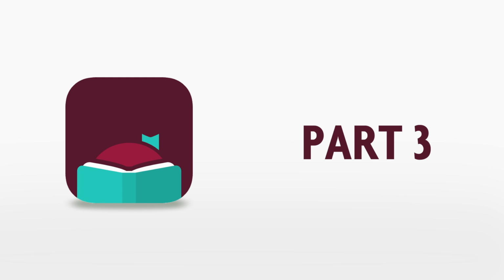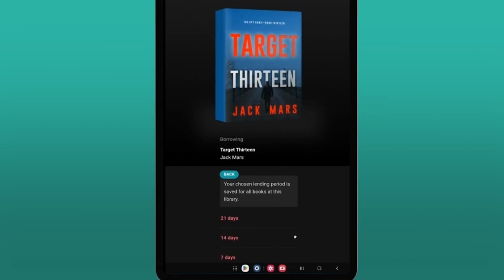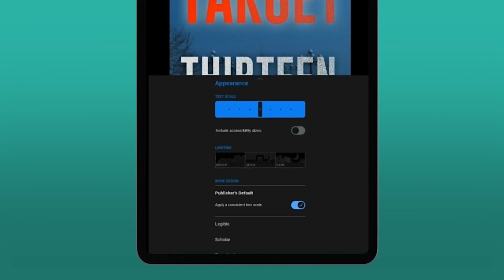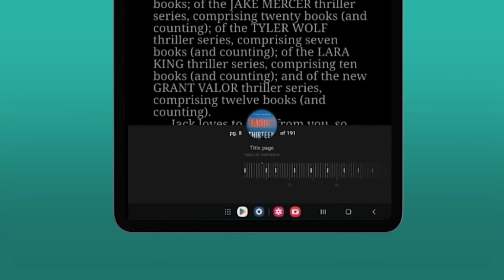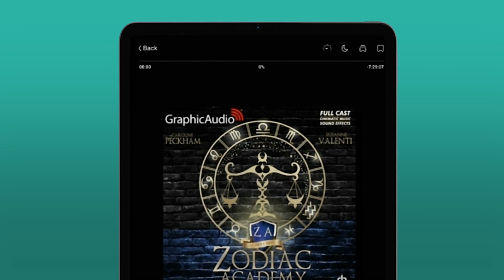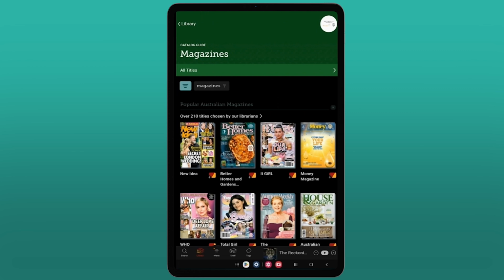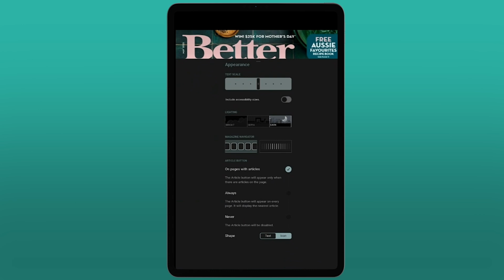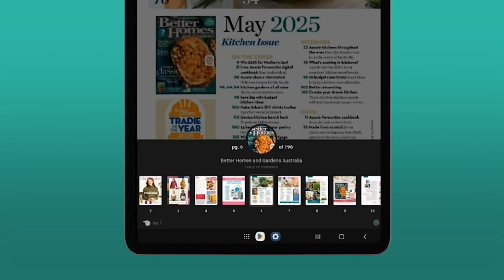Libby User Guide Part 3: Accessing Your Loans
In this video about using the Library App Libby; we will walk through the process of accessing your loans and also customising the app to your preferred settings.
Chapters:

0:00 Introduction
0:21 How to Borrow an Item
1:28 Exploring the eBook Viewer
3:13 Exploring the eAudioBook Player
4:41 Exploring the ePress Viewer
6:27 Conclusion